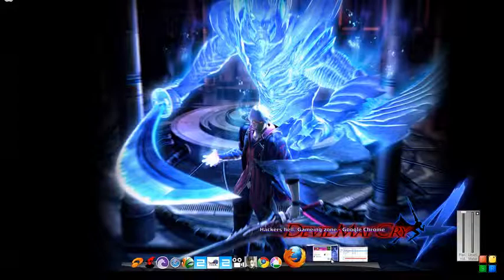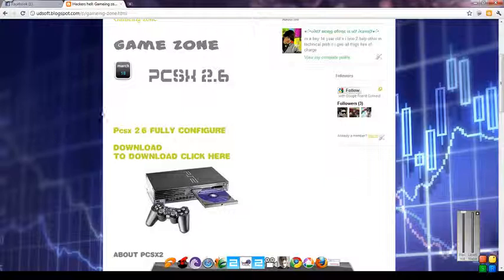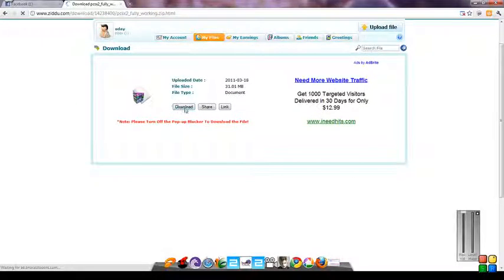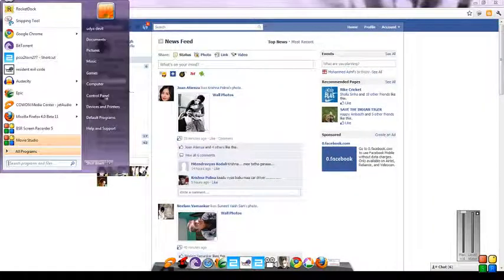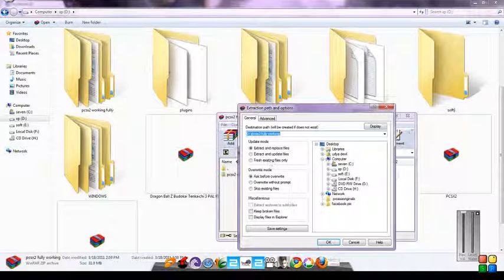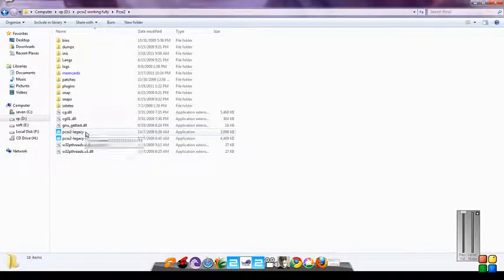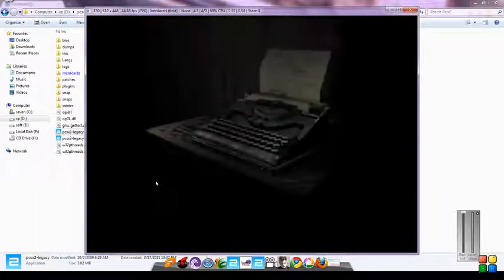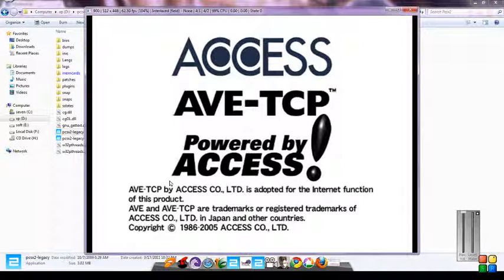how to get working pcsx2 fully configured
to download working fully configure pcsx-